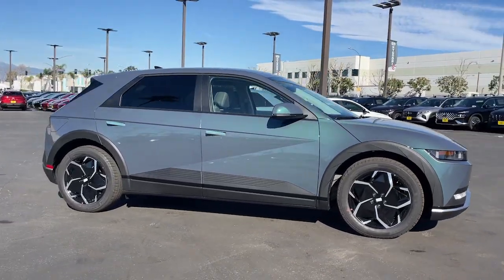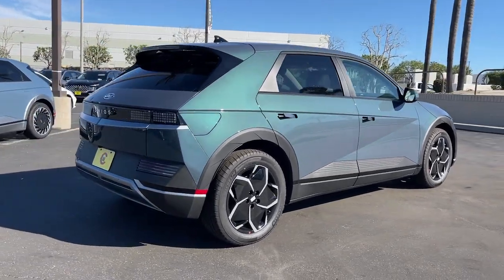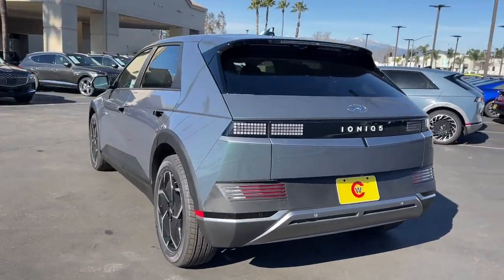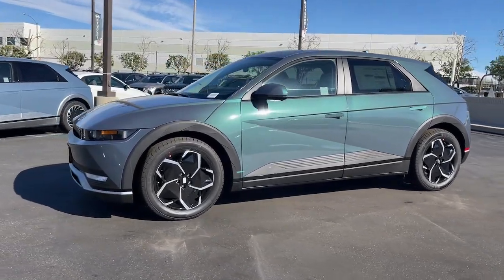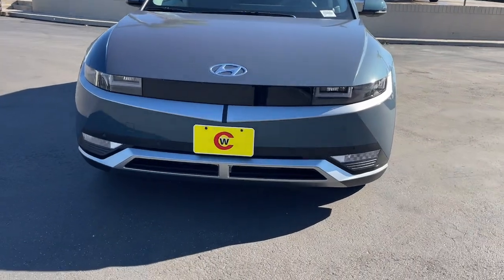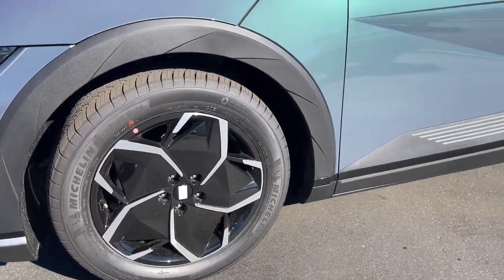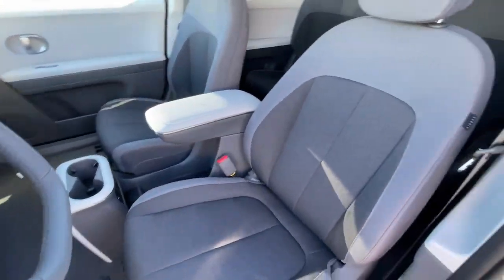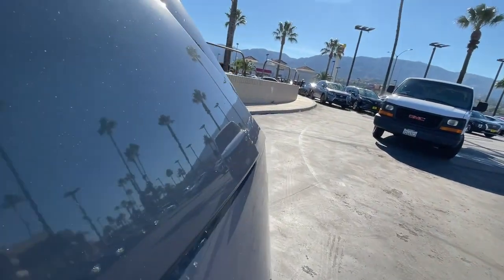2024 Hyundai IONIQ_5 Riverside, Temecula, Loma Linda, Orange County, Corona, CA H13403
Digital Teal New 2024 Hyundai IONIQ_5 SEL available in Corona, California at Cardinale Way Hyundai Corona. Servicing the Riverside, Temecula, Loma Linda, Orange County, CA area.

Digital Teal 2024 Hyundai IONIQ 5 SEL RWD 1-Speed Automatic Electric MotorbrbrPlus government fees and taxes any finance charges any dealer document processing charge any electronic filing charge and any emission testing charge. The Manufacturers Suggested Retail Price excludes any optional dealer installed equipment. Factory incentives are subject to change and may depend on location of buyers residence and lease or financing terms. Please contact dealer for final price. 132/98 City/Highway MPGbr$10500 off MSRP!brbrExperience the Cardinale Way difference. We develop outstanding relationships where everybody wins. All prices are plus dealer installed Protection Package for $1785.00. Proudly serving Inland Empire Corona Riverside Ontario San Bernardino Orange County Yorba Linda Chino Hills 92882. Price does not include sales tax license fees $85 Doc and any other government fees.  Dealer installed accessories extra.  Price includes: $7500 - Retail Bonus Cash. Exp. 02/29/2024